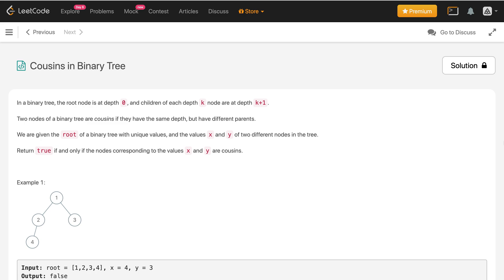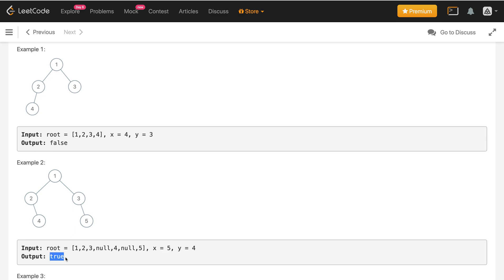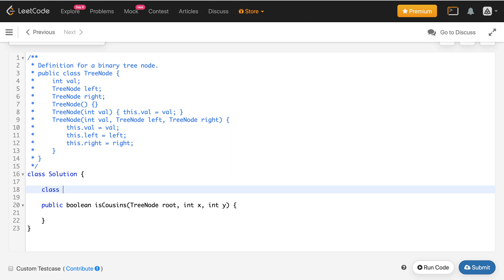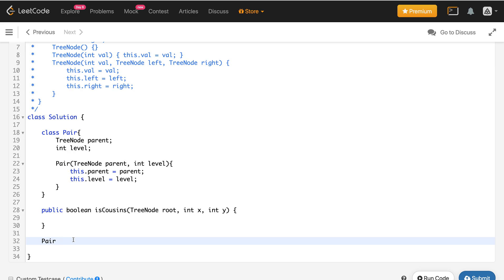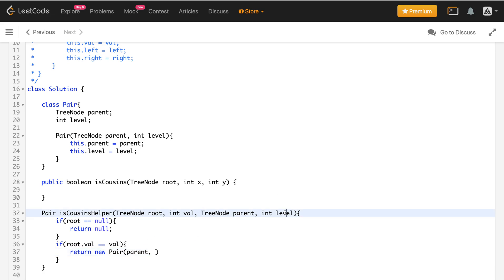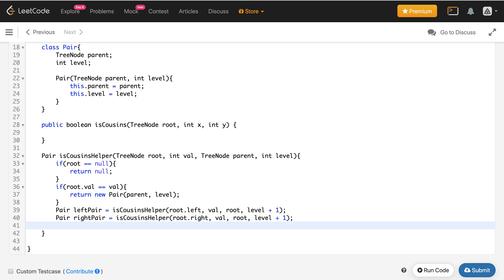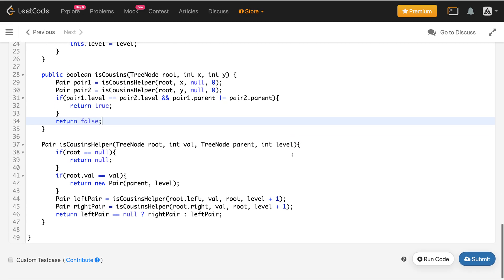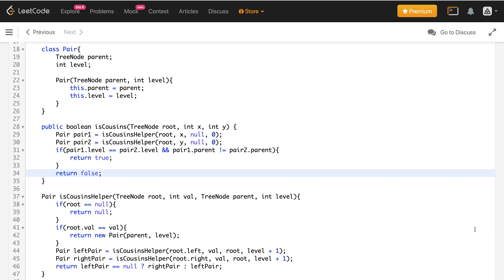Cousins in Binary Tree | cousins in binary tree leetcode | leetcode 993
**Complexity Analysis**
Time Complexity: O(N), where N is the number of nodes in the binary tree.